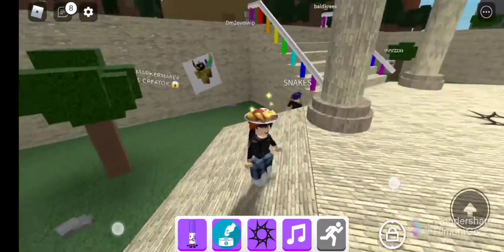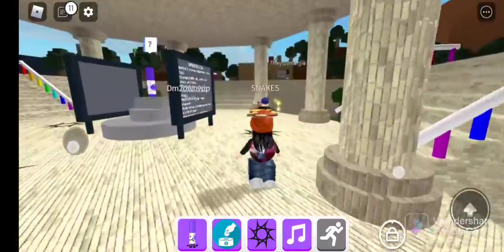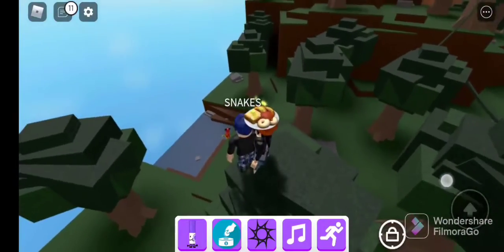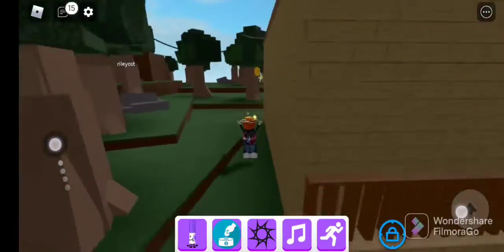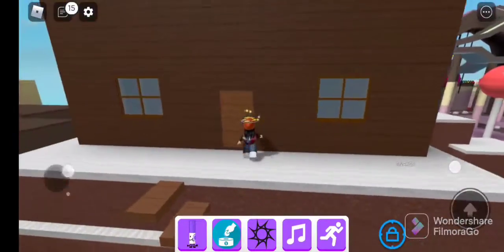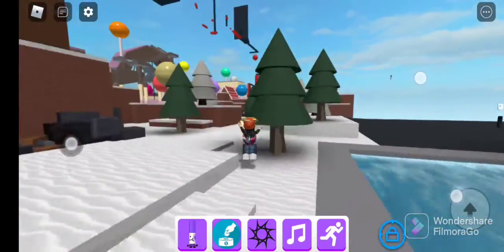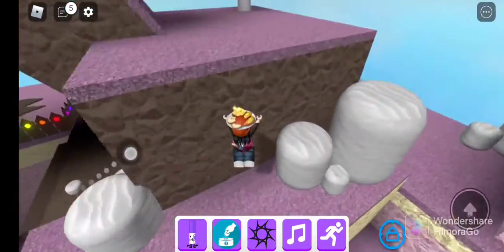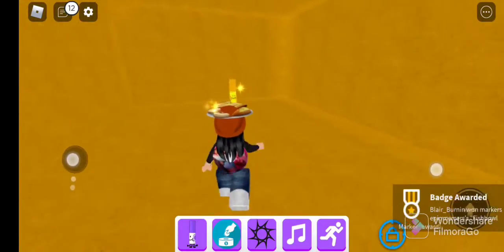Roblox find the markers hidden secrets